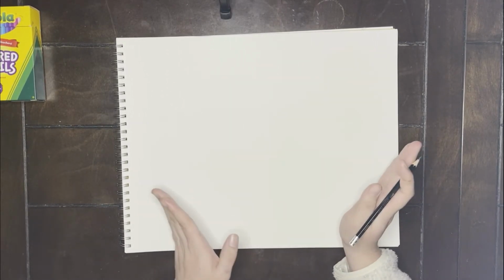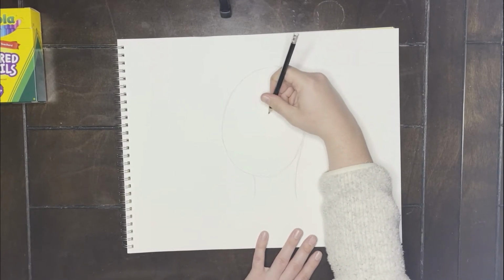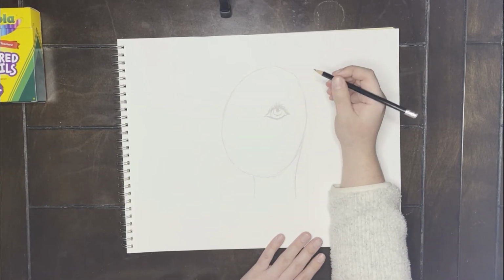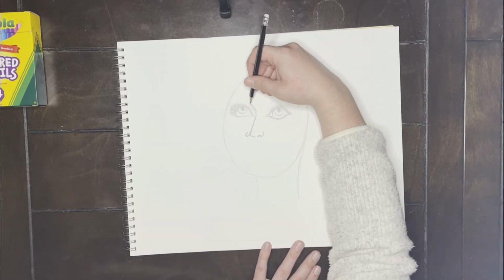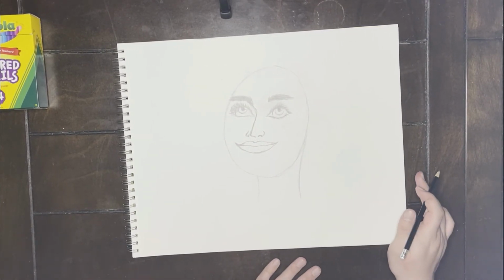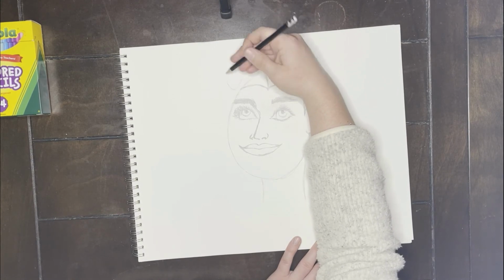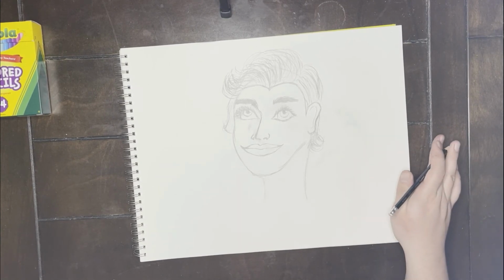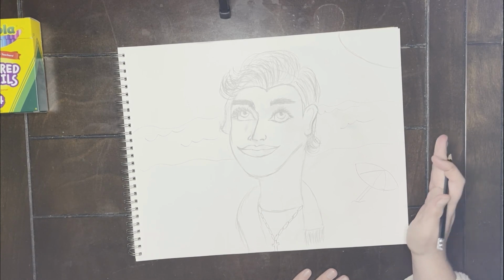Making Art of Ourselves Identity Drawing Tutorial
We know that the arts are crucial means of self-expression for students of all ages and stages of cognitive development. Despite this, we see a continuing trend of disengagement in the visual arts among students. Through this course module, students will learn about identity, self-expression, and one of its key manifestations: self-portraiture. By familiarizing themselves with formal analysis, students will engage with famous artworks through the eyes of an art historian, learning how self portraits have been successfully used to express one's' identity. This all culminates in a self-portrait drawing tutorial, where students will visually depict their own identities, taking on the role of the artist.